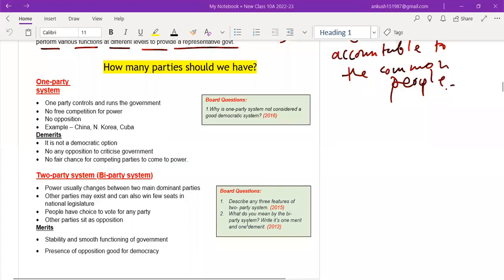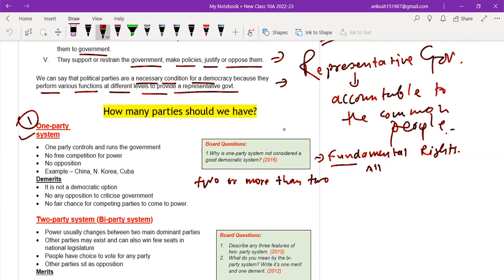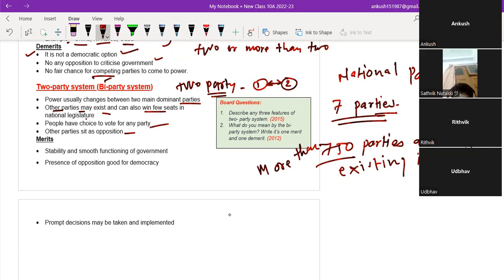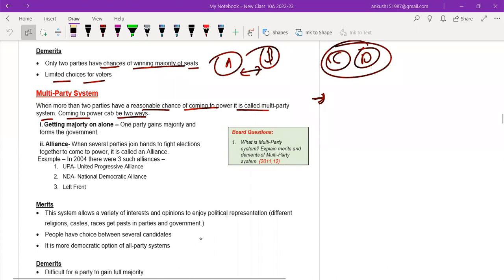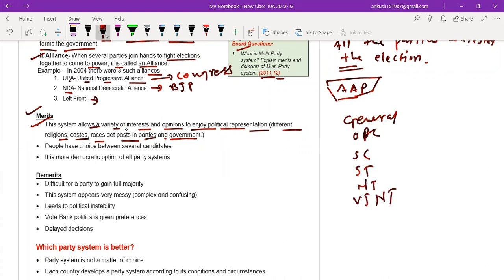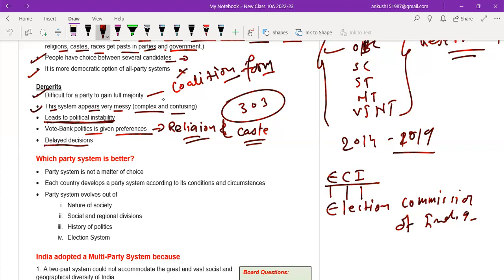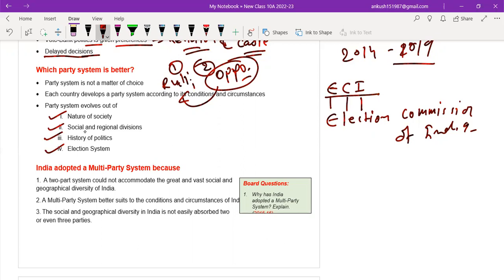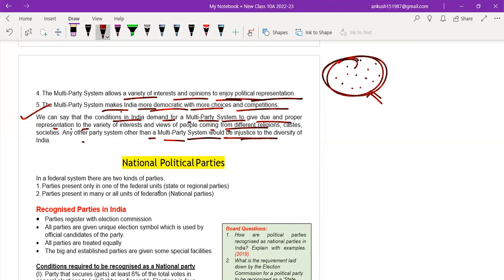Class 10 Political Parties Part 2 28 05 2022